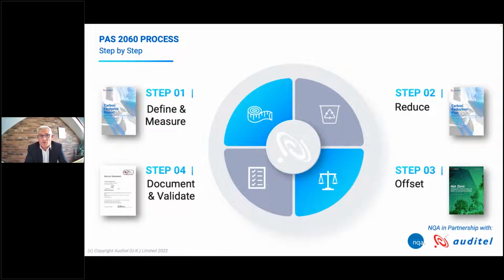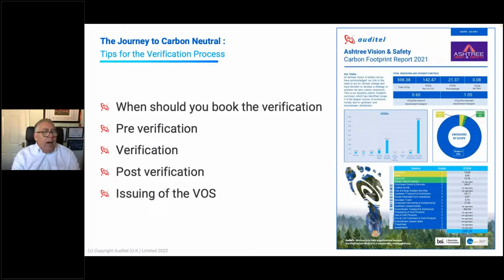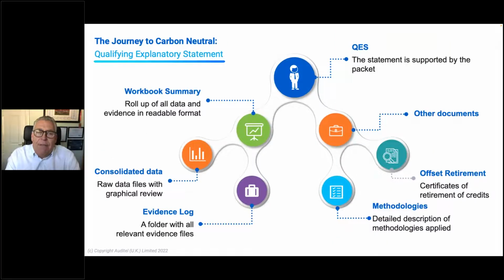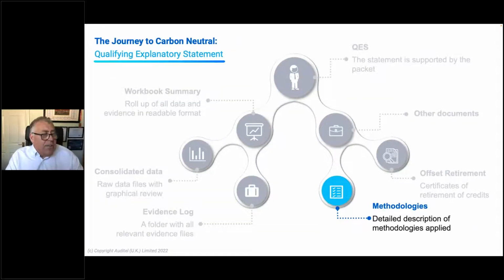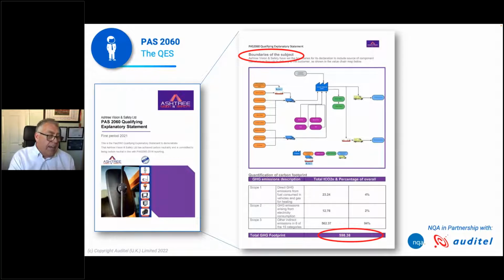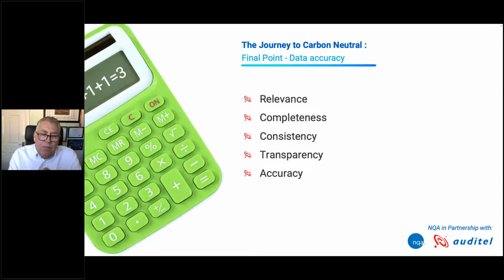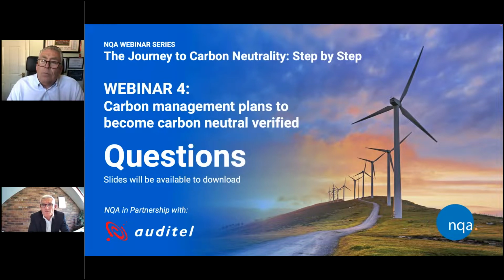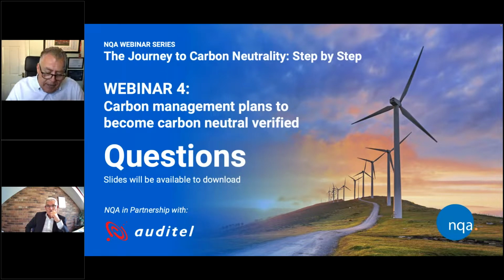NQA Webinar: Verification of PAS 2060 to Become Verified Carbon Neutral (27th May 2022)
For organisations to finalise their journey towards verified carbon neutrality (PAS 2060) they must prepare for verification of their work so far.

This includes the decision on how to be verified under PAS 2060 and the commercial considerations on the benefits of having independent verification by a suitably qualified verification body such as NQA.

This video explores these decisions alongside the providing real life insight from the experience of undertaking verification to PAS 2060.

Your host, Huw Williams from Auditel discusses the below:
- Why be independently verified?
- How to prepare for verification
- Data Accuracy
- An insight into the process
- What makes a good Qualifying Explanatory Statement (QES)